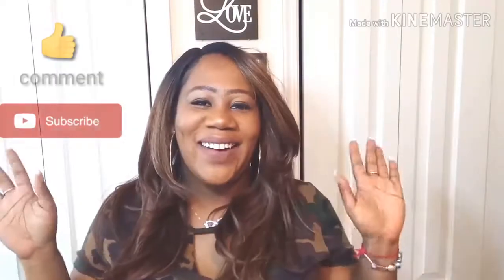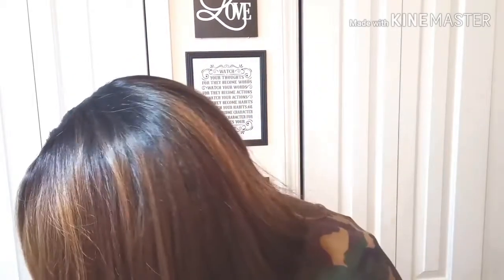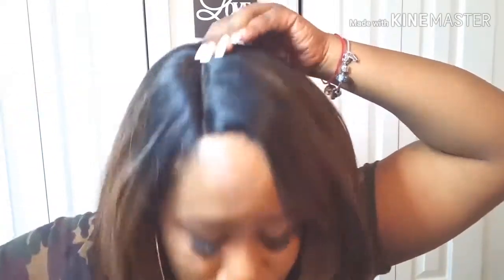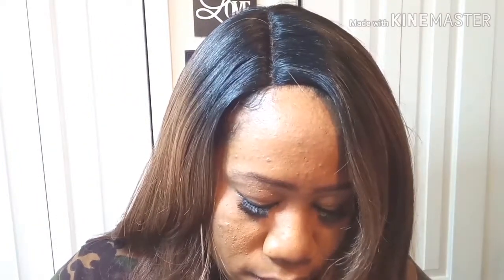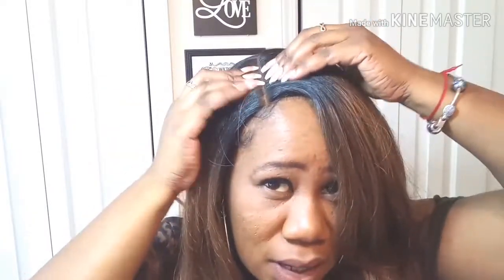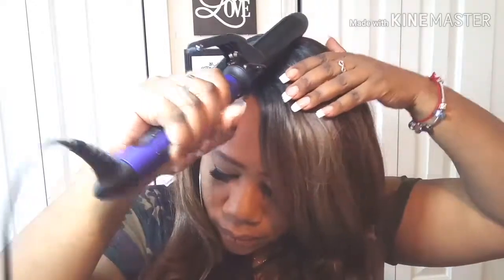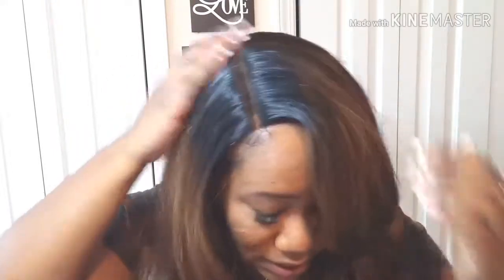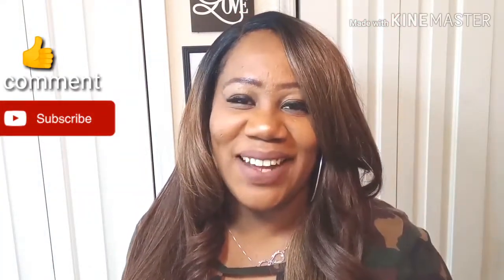💕Janet Collection June Wig: Amazon Prime 😍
Hey love's thanks for joining me.. This wig is June extended part lace front...I got her off Amazon Prime for $34.95 a very nice wig still under $40 beauty on a budget friendly. Thanks for all your support.

💕 other wig reviews

JANET COLLECTION EXTENDED PART...